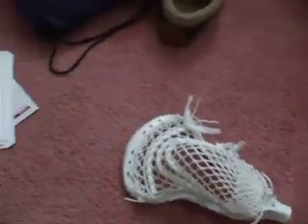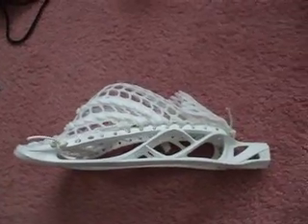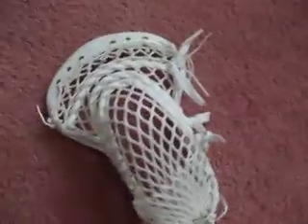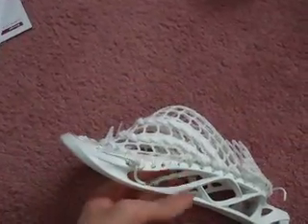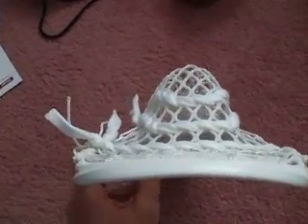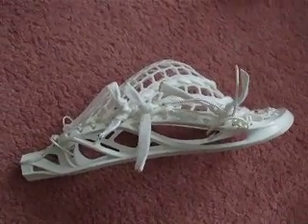Blade Pro Strung with Throne Mesh